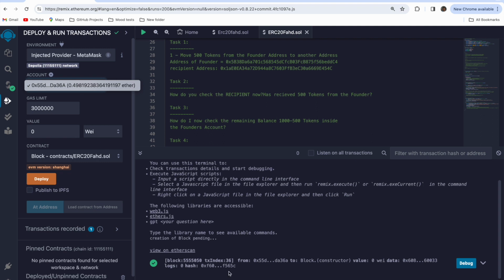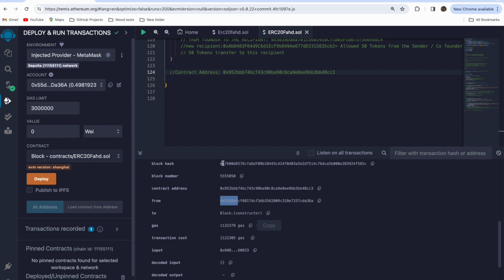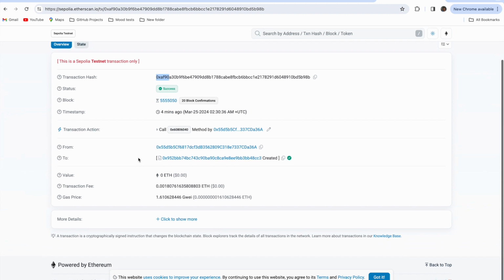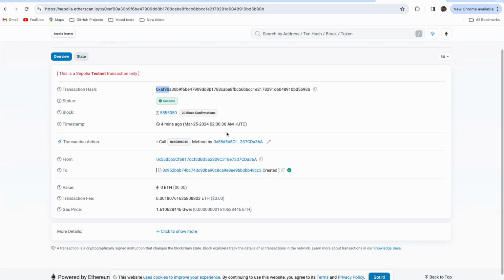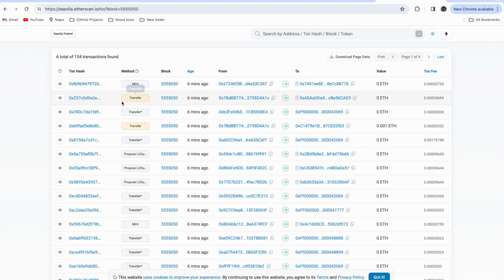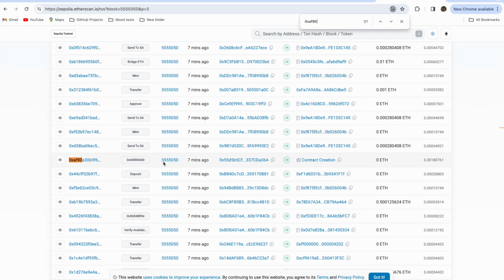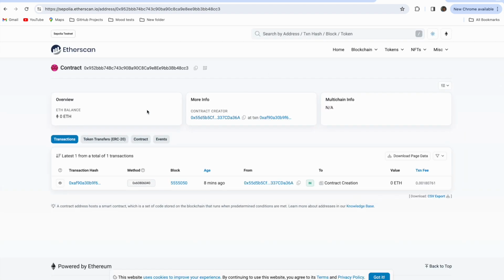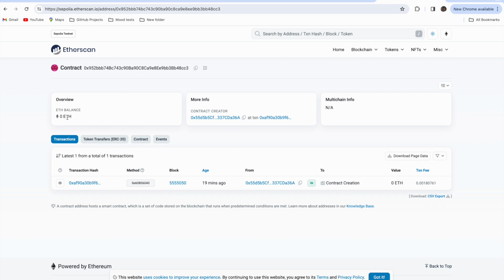8-Understanding Sepolia Blockchain - EtherScan - Finding your Contract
8-Understanding Sepolia Blockchain - EtherScan - Finding your Contract